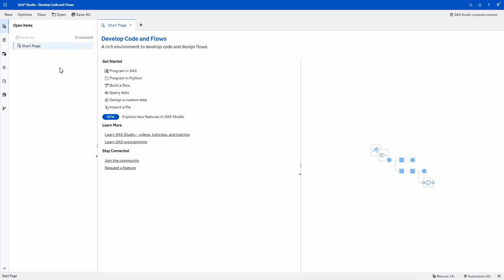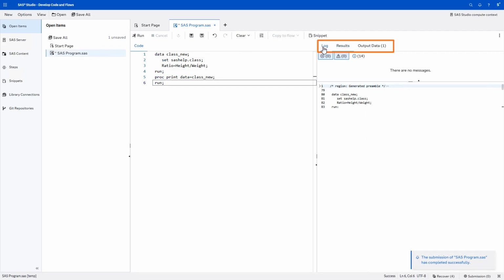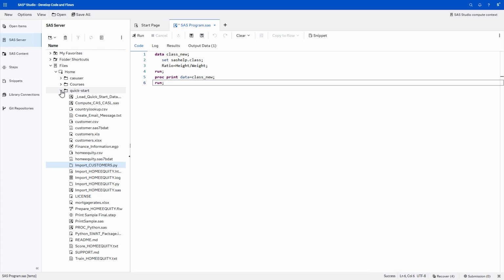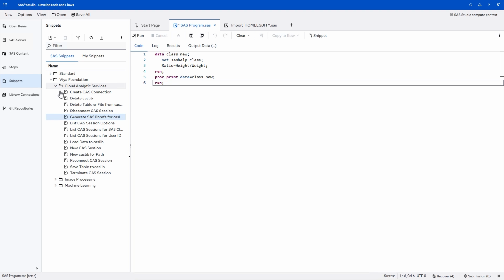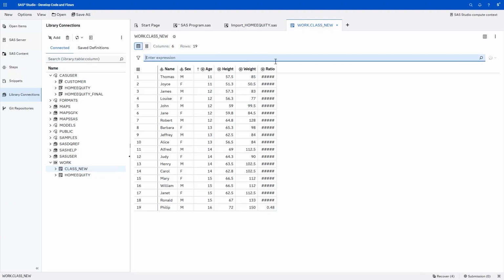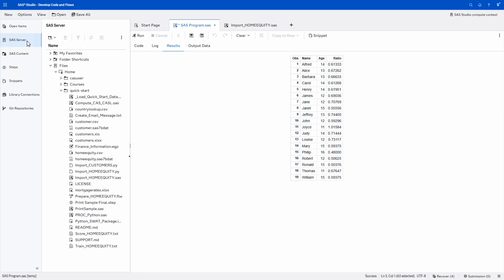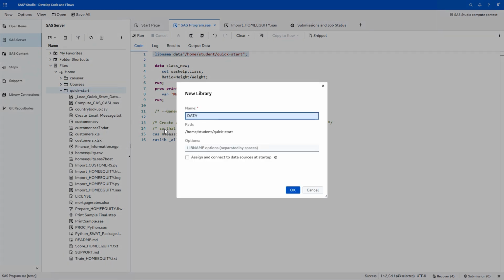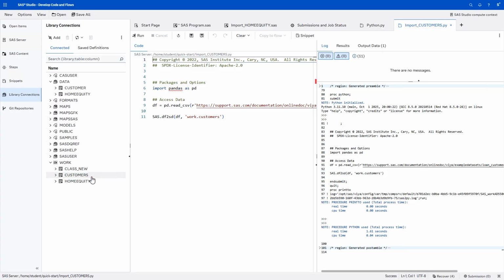Develop Code with SAS Data and AI Studio | SAS Viya Quick Start Tutorial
This Quick Start tutorial shows you how to develop SAS code using SAS Data and AI Studio (formerly SAS Studio). Explore the helpful features. in the SAS Data and AI Studio program editor, including the DATA step debugger, code snippets, background submission, and program scheduler.

Download the data to follow along in your own SAS Environment! SAS Viya Quick Start GitHub Repository

Video Outline
0:00 – Introduction
0:35 – Explore the SAS Data and AI Studio interface
1:04 – Create a simple program
2:13 – Open a saved SAS program
3:53 – Work with code snippets
4:51 – Explore the Library Connections pane
6:37 – Git Integration
6:55 – Background submission and the program scheduler
7:39 – Create SAS libraries
8:58 – Python integration
9:38 – Learning more